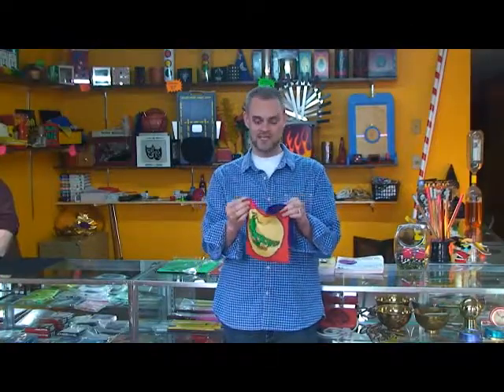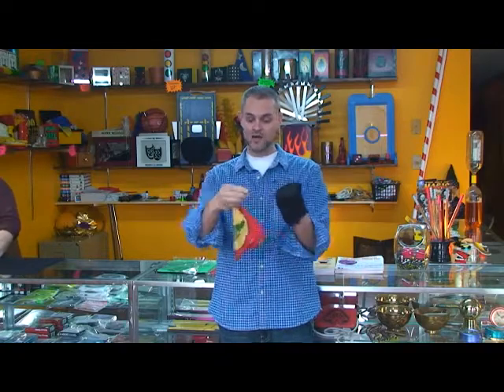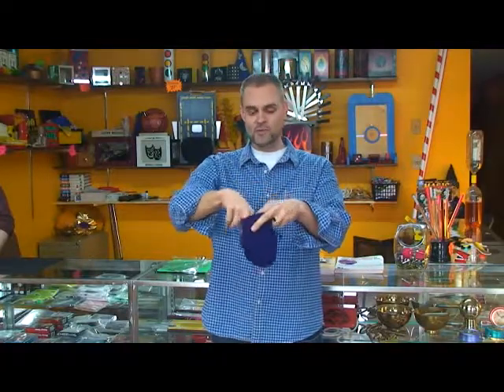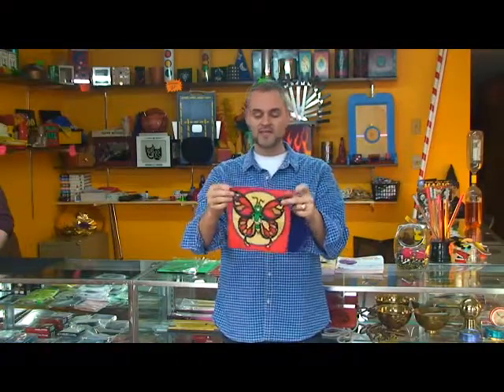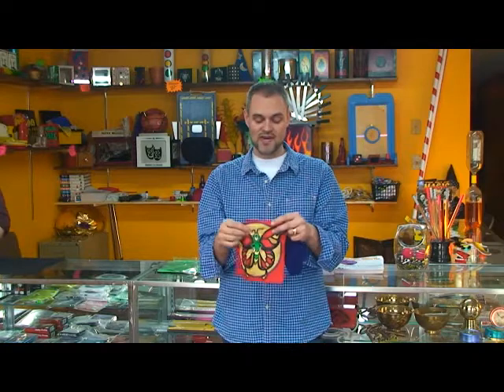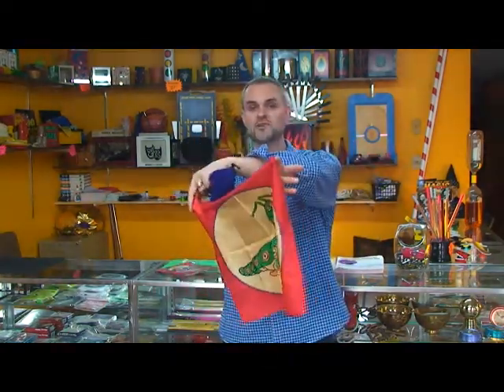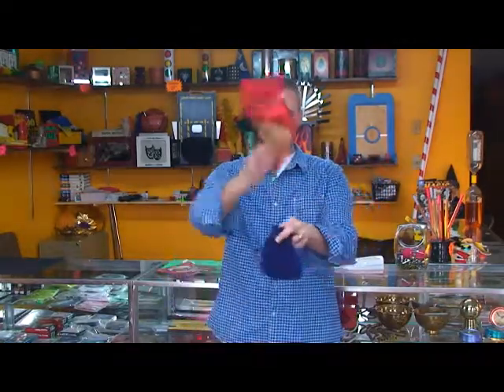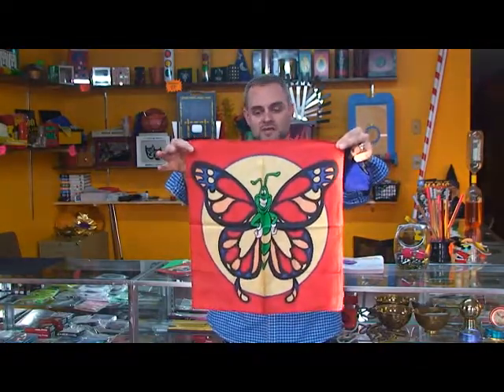Caterpillar to Butterfly Silk Set Magic Trick